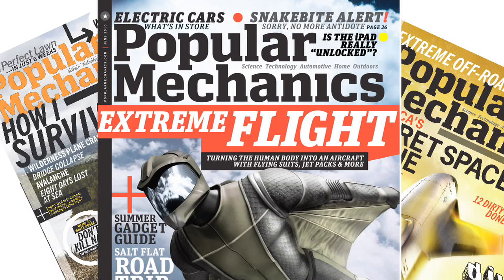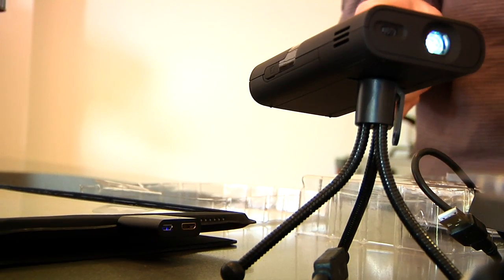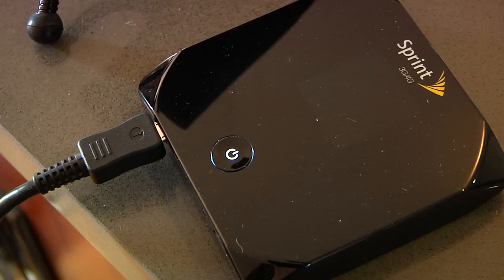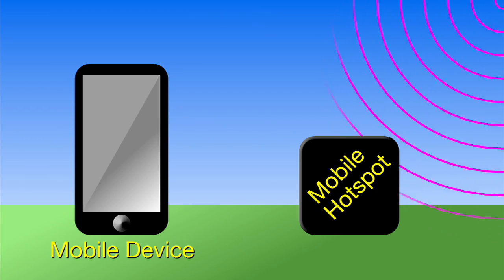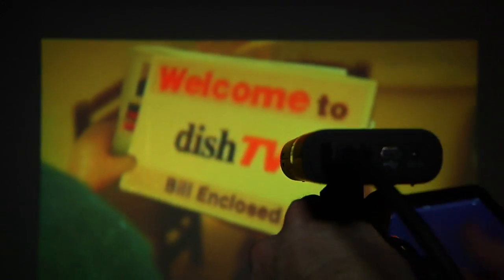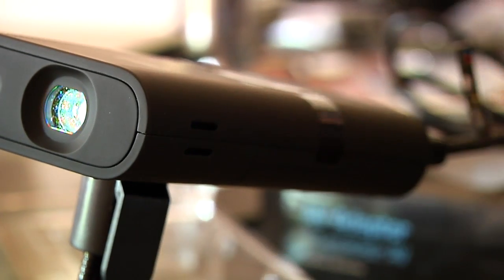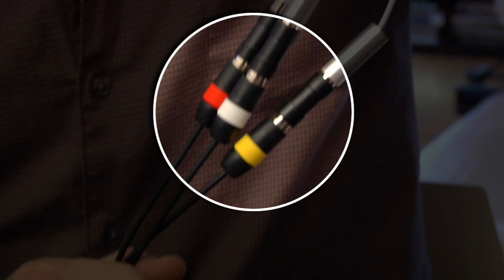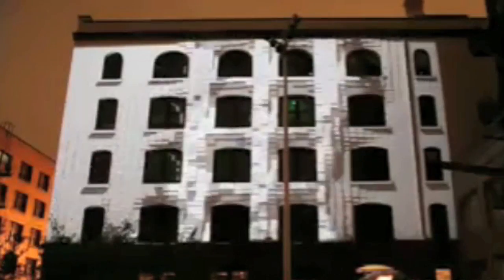How to Turn Your Device Into a Wireless Movie Theater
Rocketboom Tech's Ellie Rountree sits down with Seth Porges, Technology Editor at Popular Mechanics,  to learn how to create your own mobile projections.